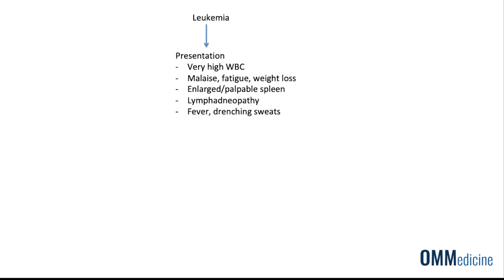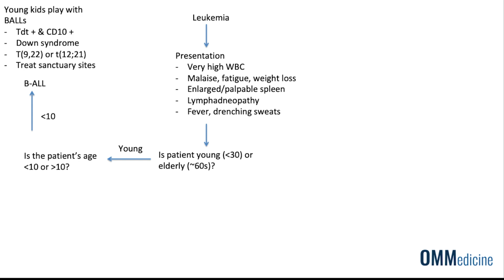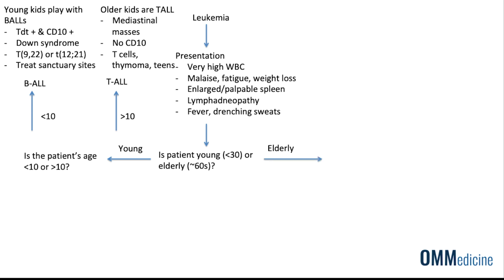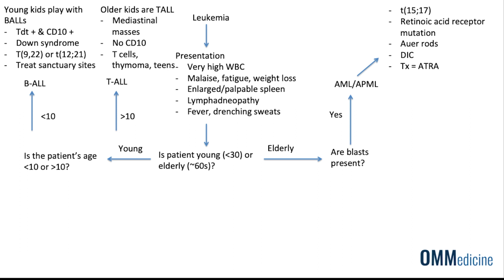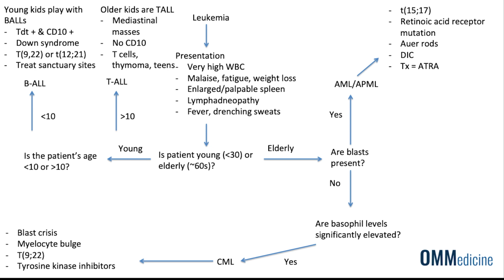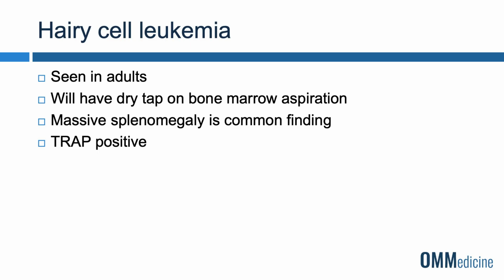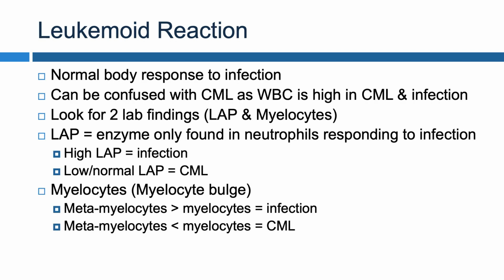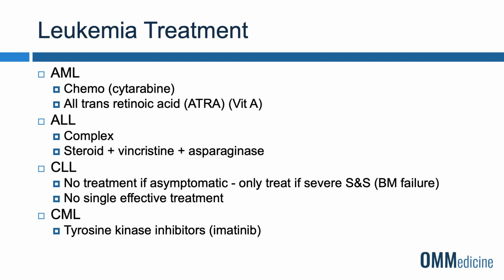Leukemia in Under 10 Minutes - USMLE/COMLEX/SHELF High Yield Review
This is a rapid review of the different types of leukemia in under 10 minutes with a focus on the high yield/commonly tested concepts on the USMLE, COMLEX, and SHELF exams in medical school.

Topics covered in this video include:

- Key buzz word findings (Dry tap on bone marrow aspiration, smudge cells, auer rods, MPO, etc)

- Acute Myelogenous Leukemia (AML)
- B & T Cell Acute Lymphoblastic Leukemia (ALL)
- Chronic Lympocytic Leukemia (CLL)
- Chronic Myelogenous Leukemia (CML)
- Small Lymphocytic Leukemia
- Hairy Cell Leukemia
- Leukemoid Reactions
- Presentation of a typical patient with Leukemia
- Philadelphia Chromosome
- Treatment of each type of Leukemia (tyrosine kinase inhibitors - imatinib,
  ATRA - All trans retinoic acid, chemotherapy, etc)